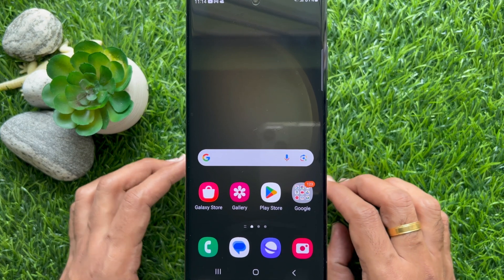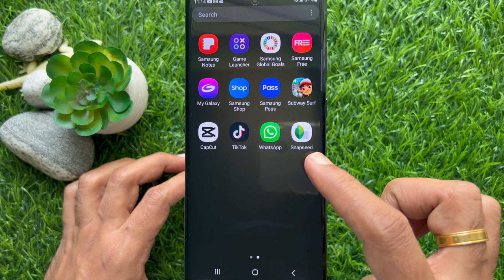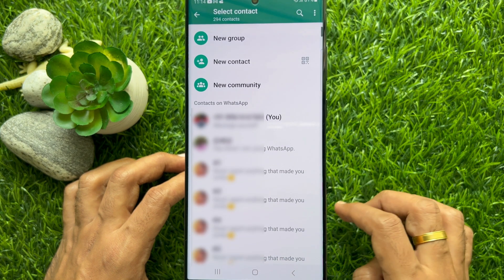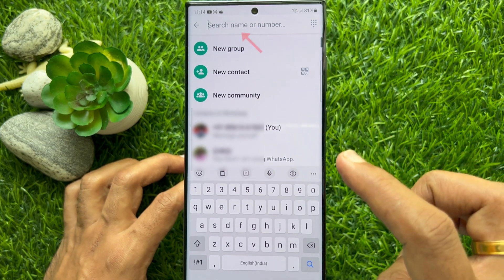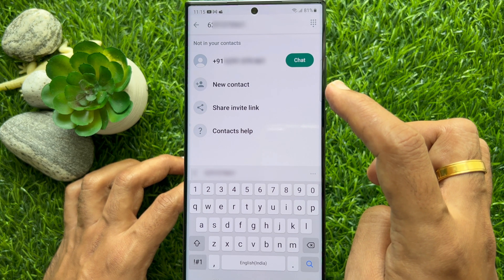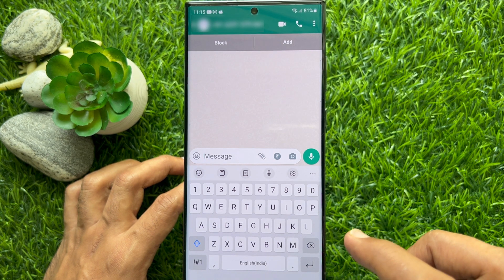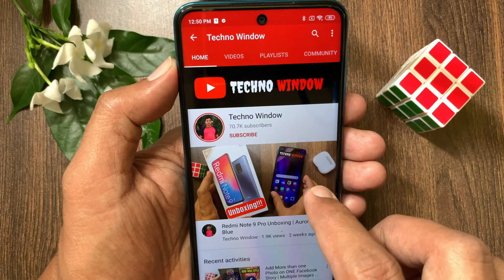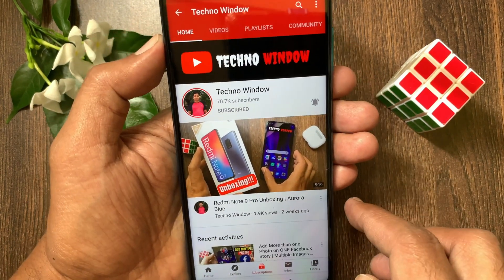How to Easily Chat with Unknown Phone Numbers on WhatsApp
WhatsApp for iOS and Android get a feature to quickly open chats with unknown phone numbers. WhatsApp recently added a new feature that allows users to start chats with unknown people by searching for their phone numbers, without saving them in the address book. This feature makes chatting with unknown numbers easier and more private, and it is available to users that install the latest versions of WhatsApp for iOS and Android.